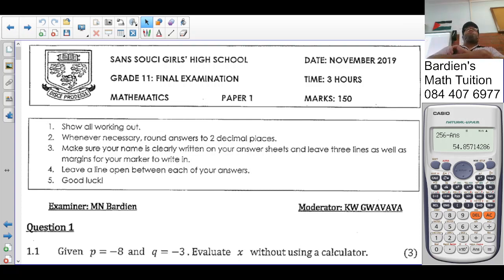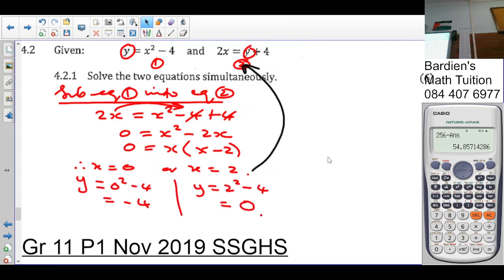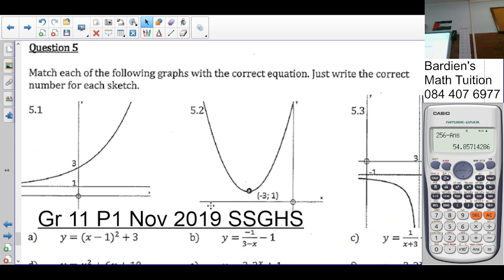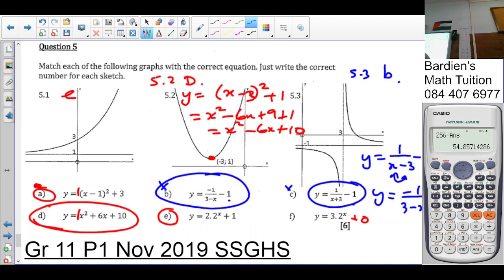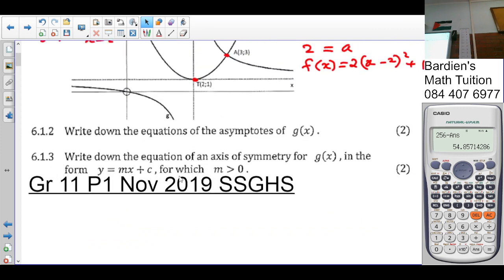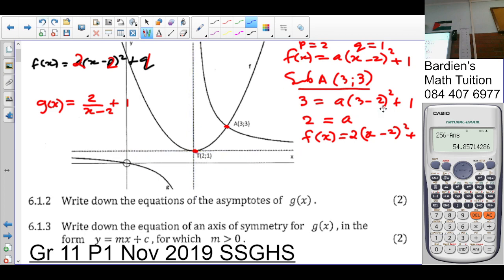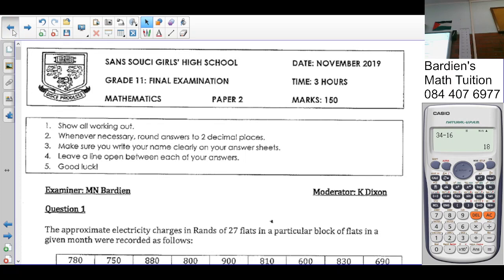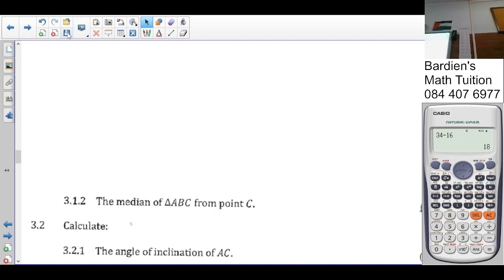Gr 11 P1 Nov 2019 Q 4 - Q10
Grade 11 Paper 1 November 2019
Question 4 - Question 10